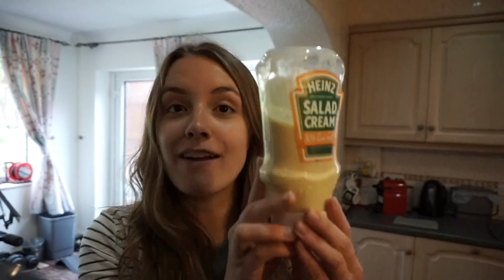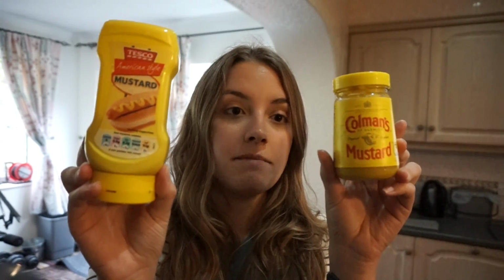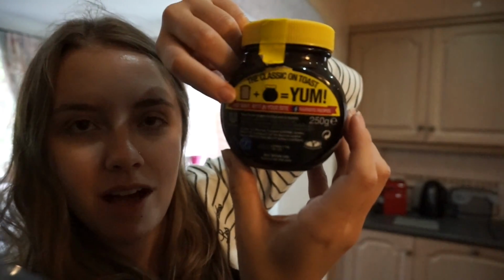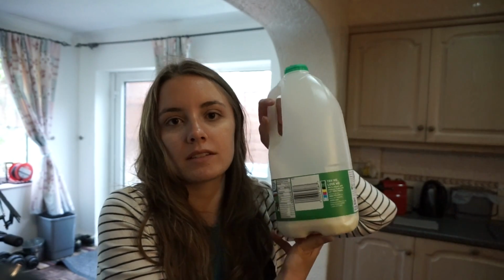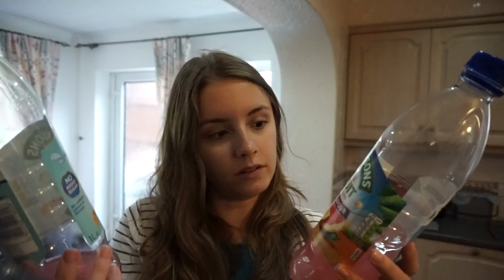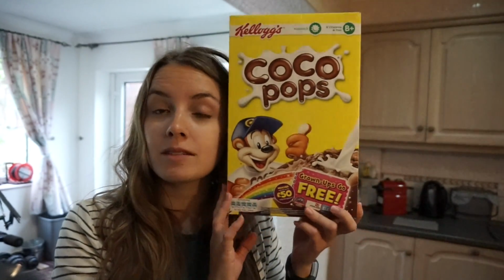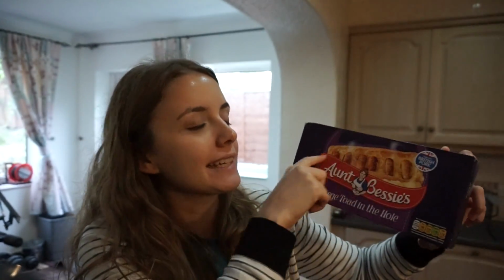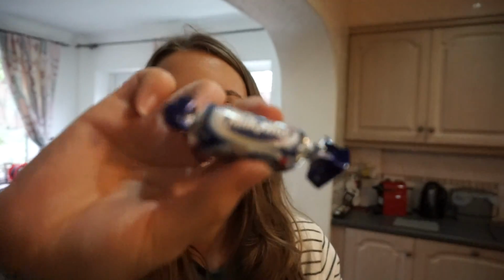What's In My Kitchen | Living in England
English food can be wonderful and weird. This week, I go through some of the food you'll find in my kitchen!

and

Hey! I'm Alanna - a twenty-something documenting my life as a Canadian living in England.

I share the ups and downs of an expat living abroad and what it's really like living in the UK. It's not always easy, but there's been so many wonderful experiences, too. I also livestream every Wednesday and Sunday at 6:30pm GMT on Twitch.

Alanna x